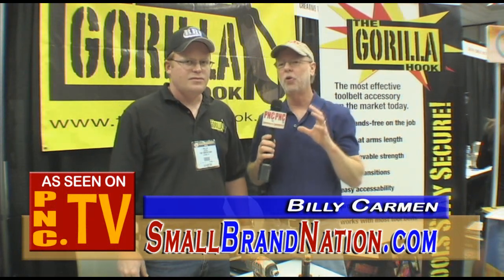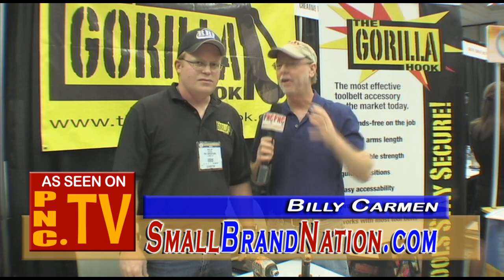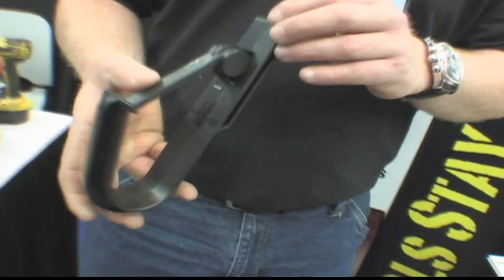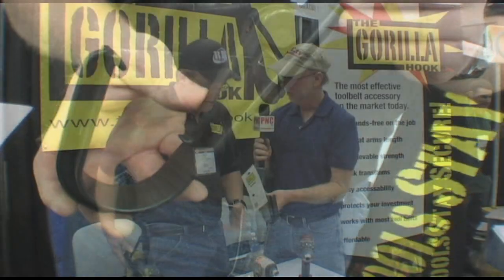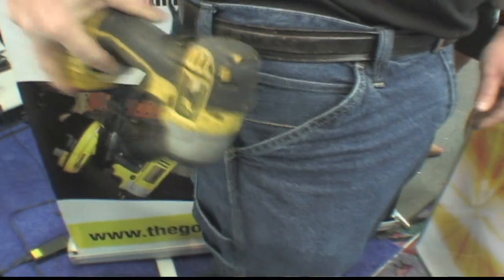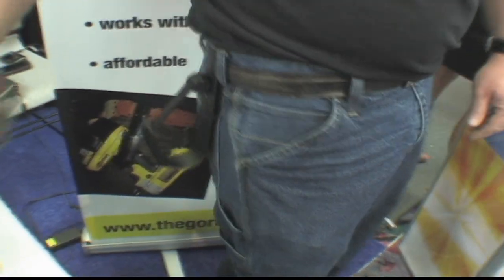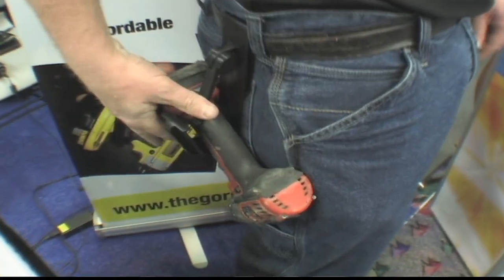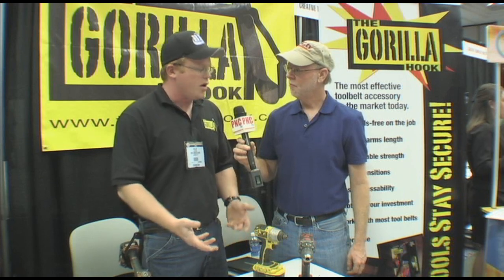GorillaHook Drill Safety Holder Hook Gadget Product News With Billy Carmen Small Brand Nation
GorillaHook Drill Safety Holder Hook Product News With Billy Carmen Small Brand Nation